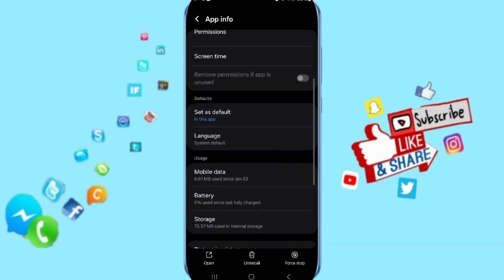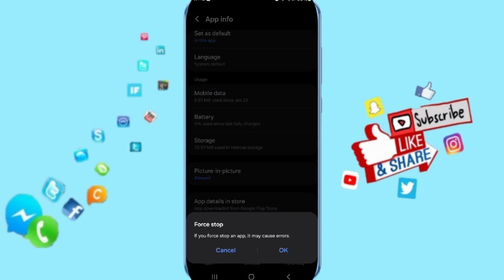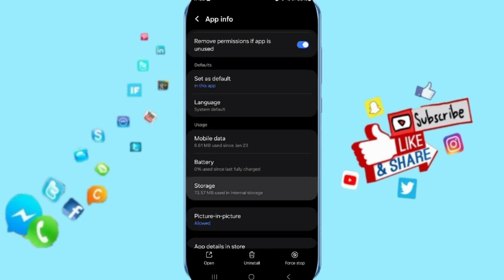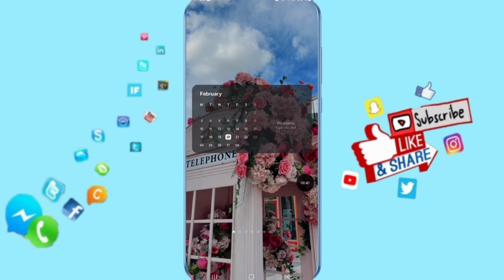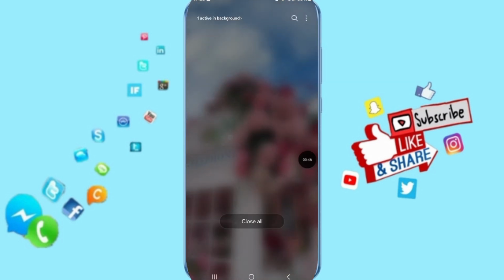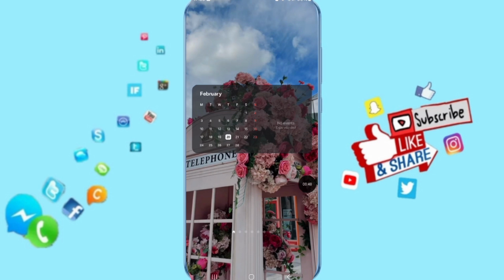How To Fix And Solve Stuck On Loading On Tubi App | Easy Fix